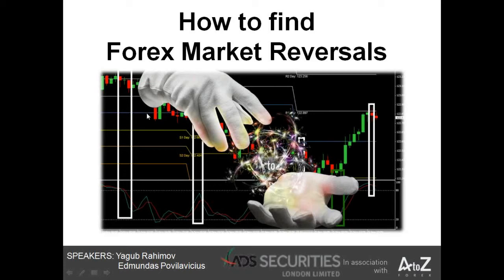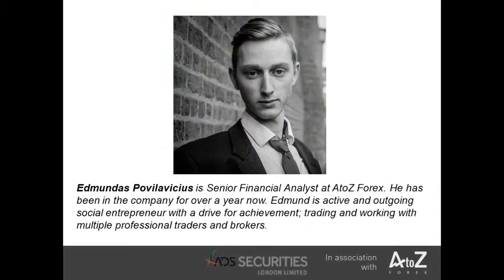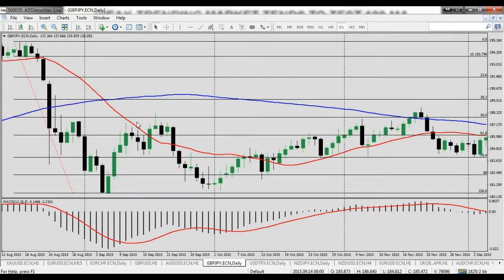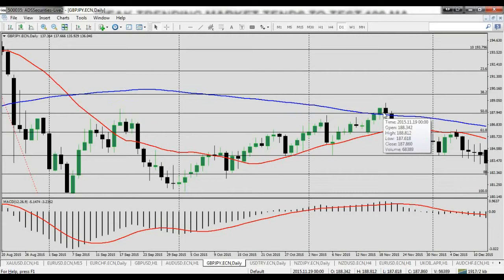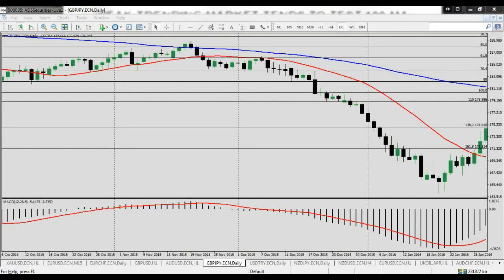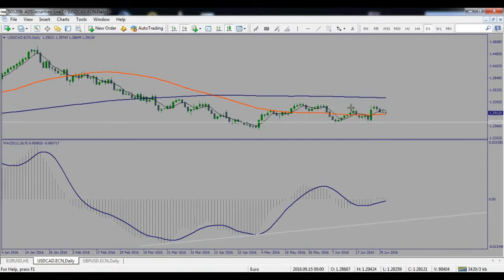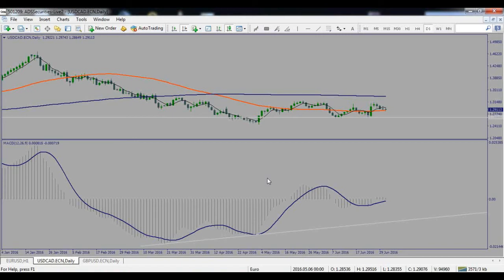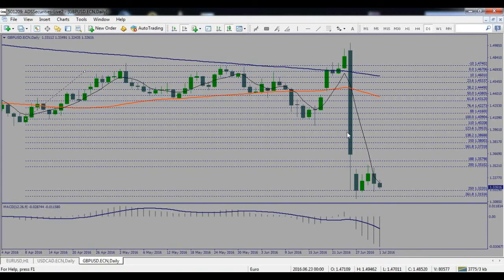How to find Forex Market Reversals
Crazy trading technique showing how to find the market reversals.